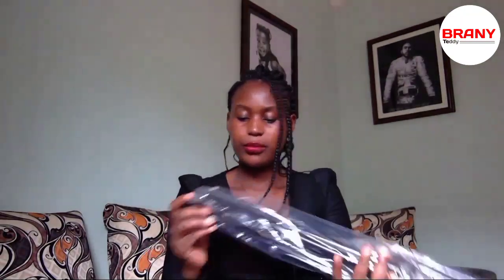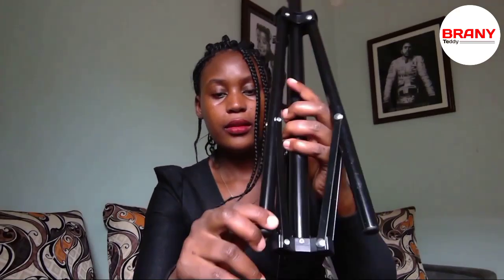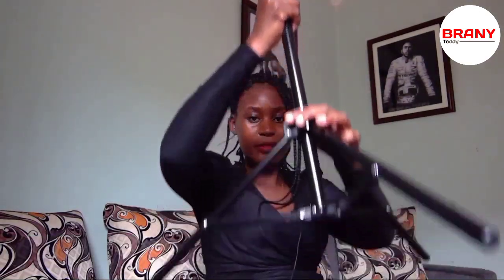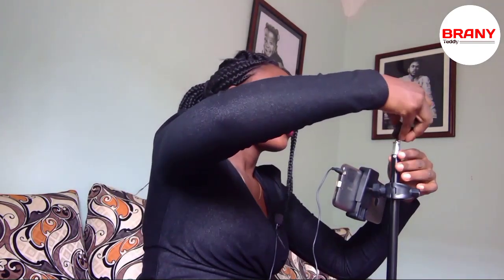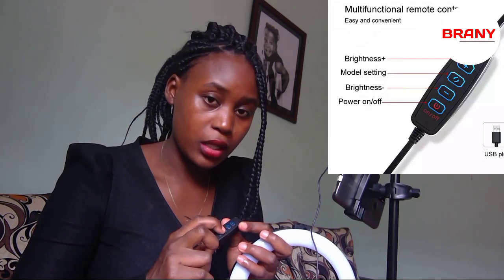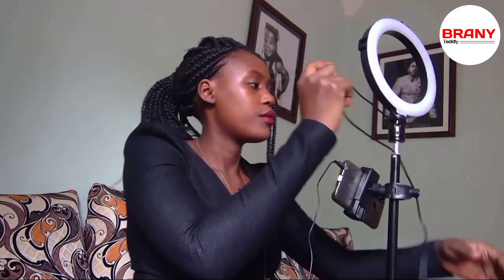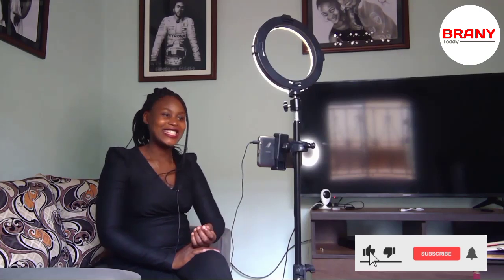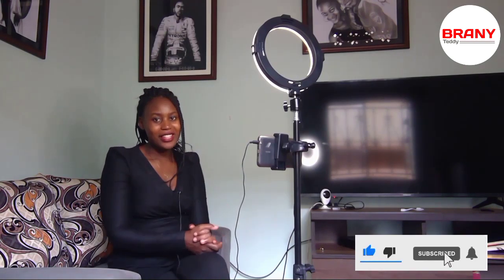Tripod, Ring Light, Microphone unboxing, setup and Review ft Mr. Sqoop || BRANYTEDDY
Hi guys, join me as I inbox, setup and Review my YouTube equipment.